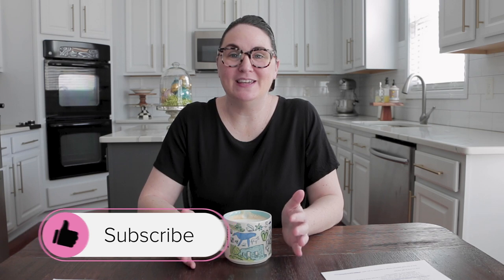Spring Cleaning Challenge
Mircrofiber Cloths
Extendable Duster
Dr. Bronner's Sal Suds
See blog post for SCC Guide: